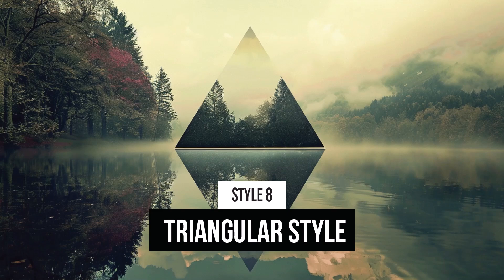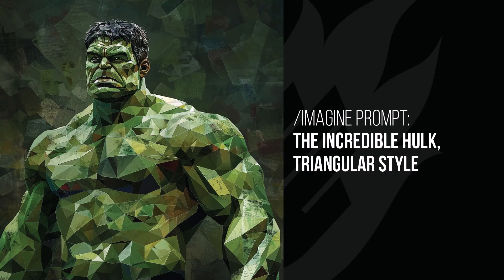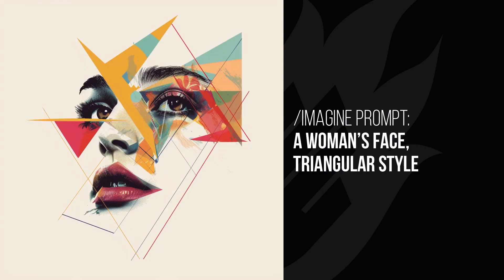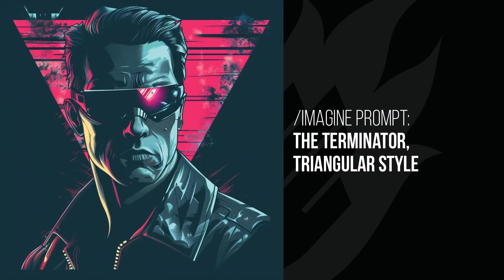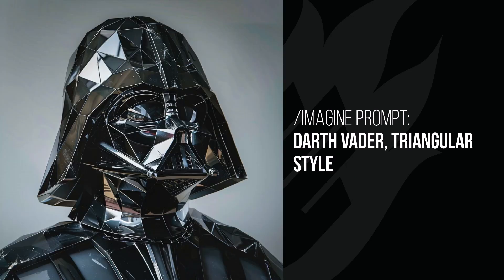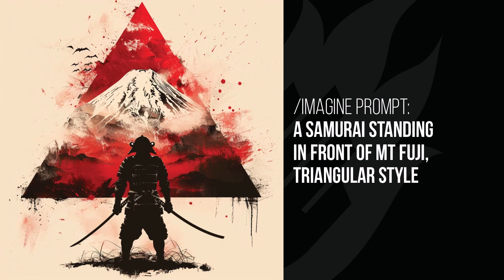10 Midjourney Prompt ART STYLES: Vol 18 (Prompt tips!)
10 Midjourney Prompt ART STYLES & Midjourney Prompt tips for creating some unique images.

This is the 18th video in the series, simply add these phrases to your prompts, separated by a comma, to start.

Over 1000 Midjourney styles you can try!